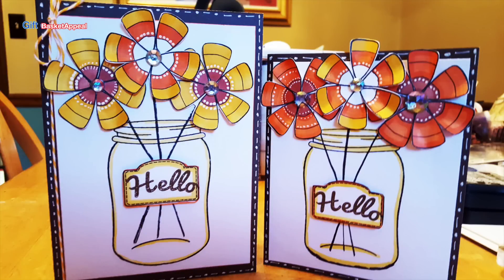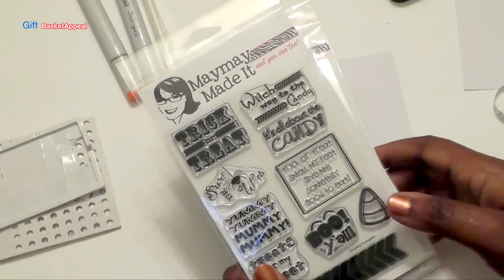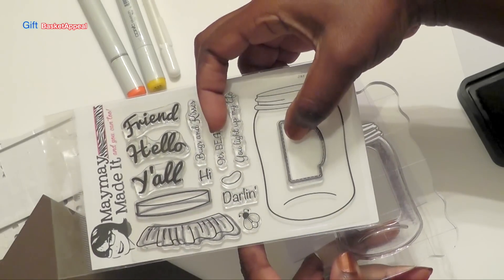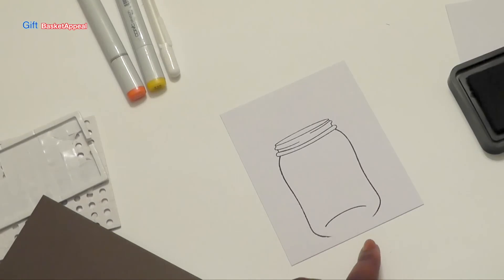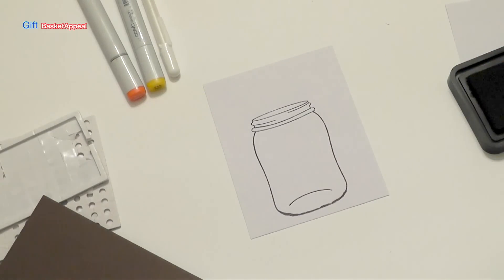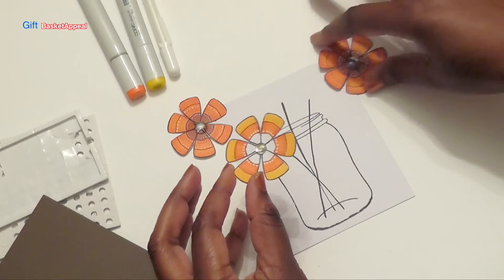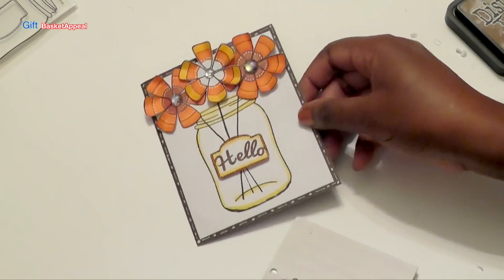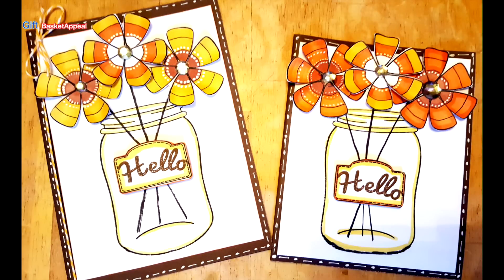Flower Mason Jar Card - Design Team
I used 3 stamp sets from Maymay Made It to create this adorable greeting card. I hope this tutorial inspires you to create your own.

***Supplies Needed***
-Brown Cardstock (base) - 4.5" x 5.5" (folded)
-White Cardstock - 4.25" x 5.25"
-Copic Sketch Marker - Orange YR68
-Copic Sketch Marker-Cadmium Yellow Y15
-Copic Sketch Markers (colors of choice)
-Tim Holtz Distress Ink - Black Soot
-Tim Holtz Distress Ink - Vintage Photo
-Elmer's Foam mounting circles/squares - Walmart
-Gelly Roll 08 - White Gel Pen
-Stamping blocks